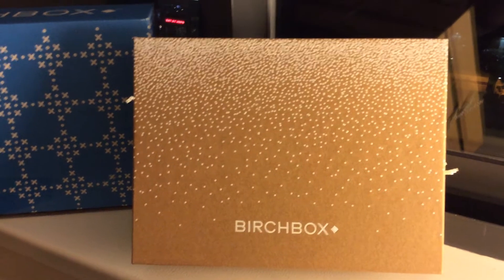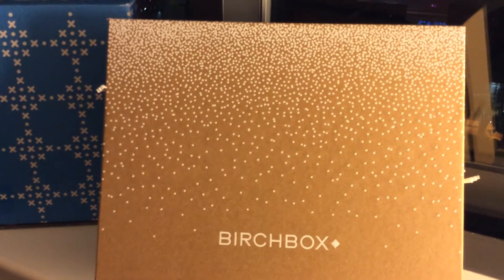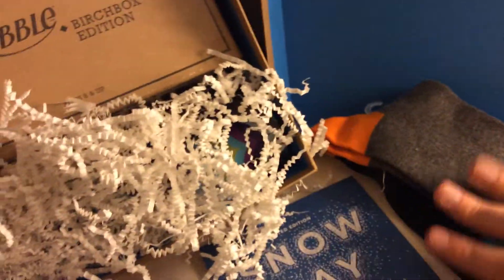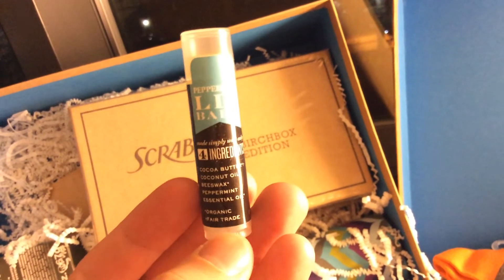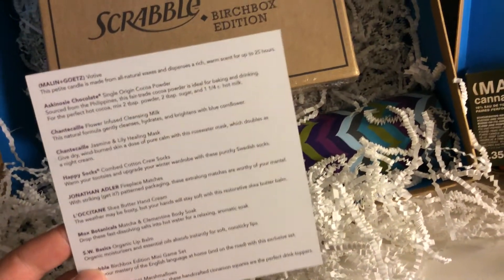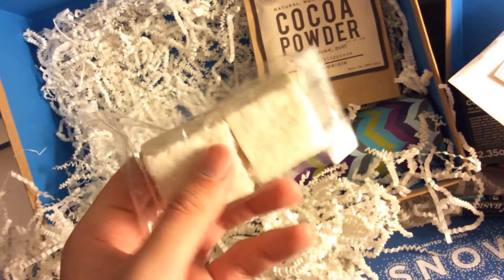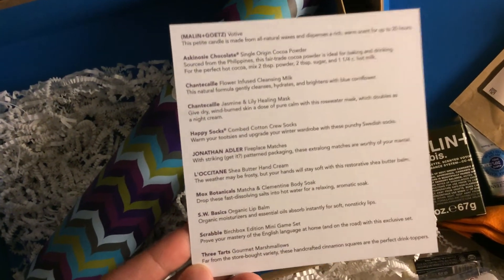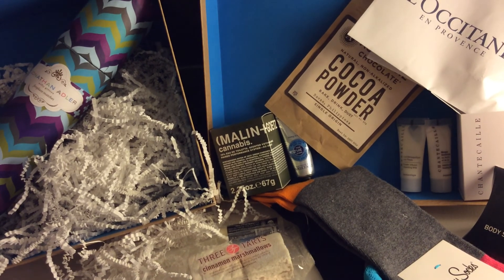Birchbox Home Limited Edition Box: Snow Day - Unboxing and Review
An unboxing and review of Birchbox's 'Birchbox Home Limited Edition Snow Day' box.

Courtesy of the Birchbox site:
"When the weather outside is frightful (and even when it's not), this box has all of the essentials to keep you feeling cozy, pampered, and, we'll admit, a wee bit nostalgic for your snowsuit days. So go ahead—slip on some comfy socks, break out the board games, and thank goodness for central heating. A $105 value!"